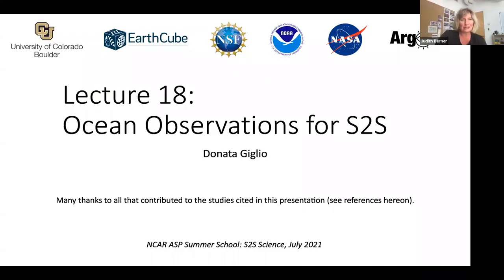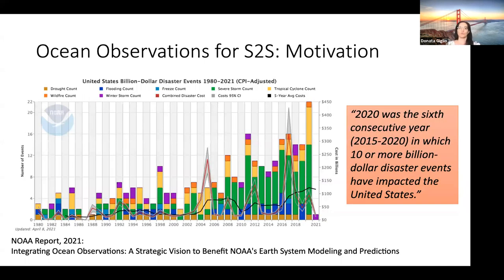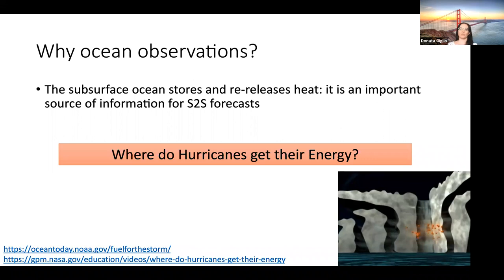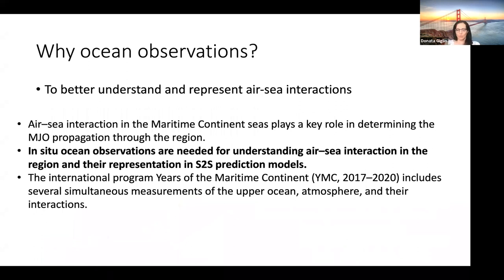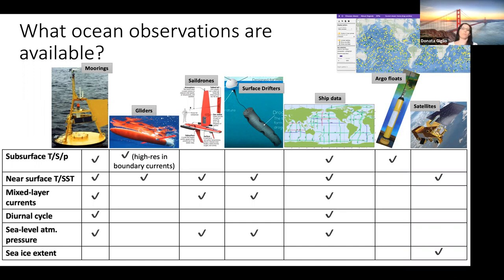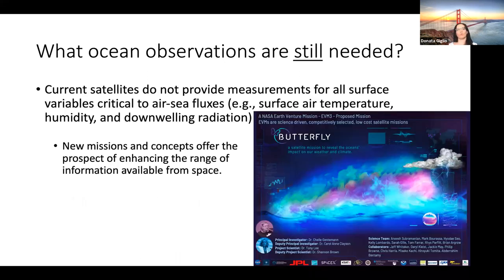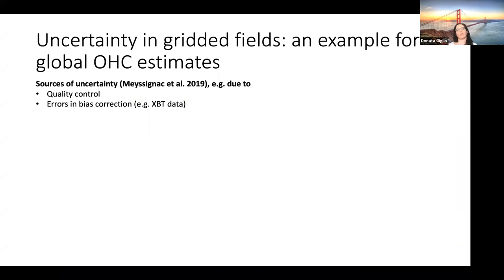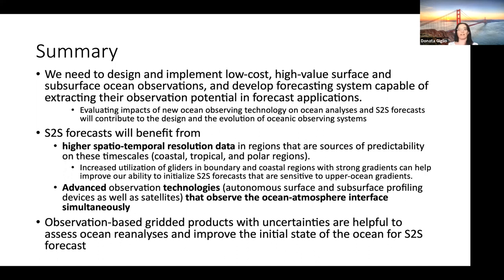18 Ocean Observations for S2S - Donata Giglio - ASP S2S Colloquium 2021